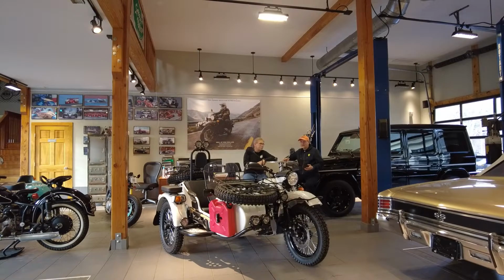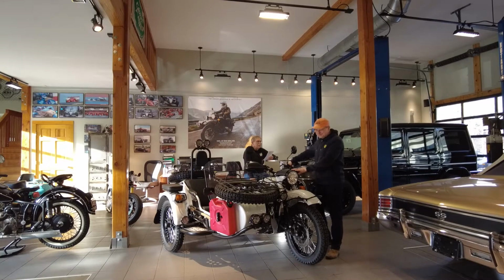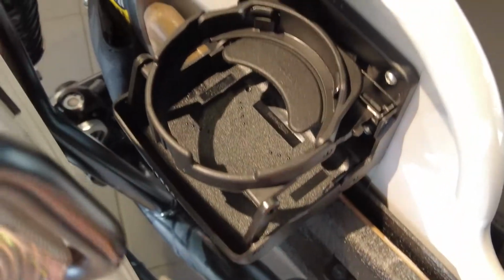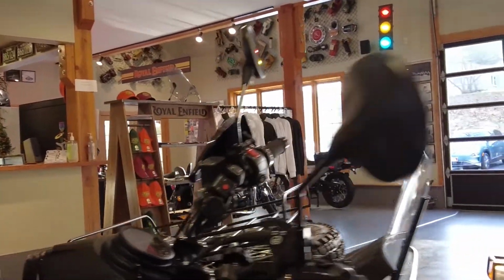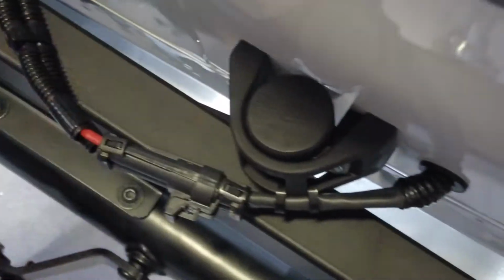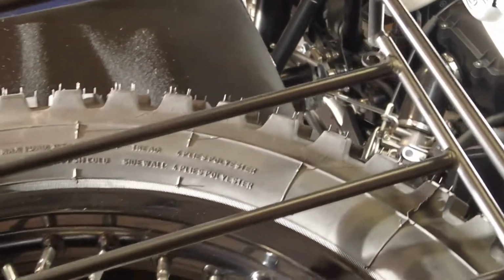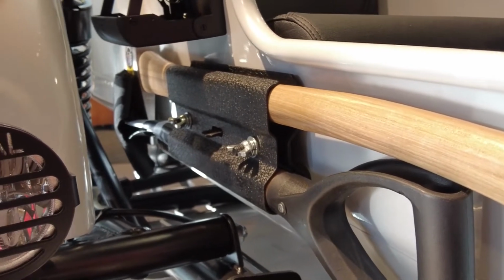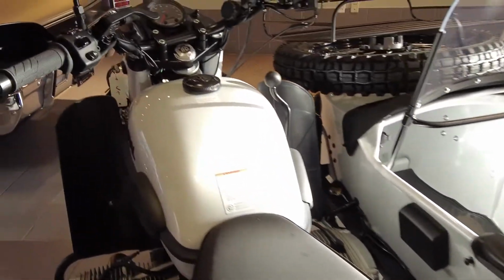2022 Ural Gear Up: Customized to Conquer the Uncertainty of Adventure!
Take a walk around this completely customized Ural Motorcycle that was purpose-built to survive anything the new owners could come across on their adventures through the Badlands! This is truly our specialty when it comes to building your dream Ural. Only here at Ural of New England! What more would you add to this Ural?

*OUR LOCATIONS:*
AlphaCars & Motorcycles (Boxborough)
649 Massachusetts Ave, Boxborough, MA 01719

178 Great Road, Acton, MA 01720

116 Main Street, Spencer, MA 01562